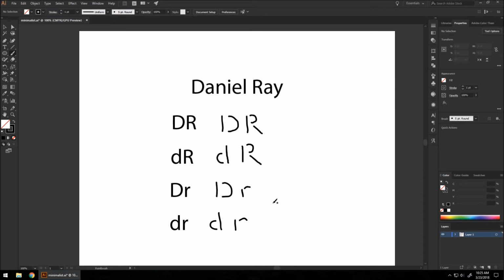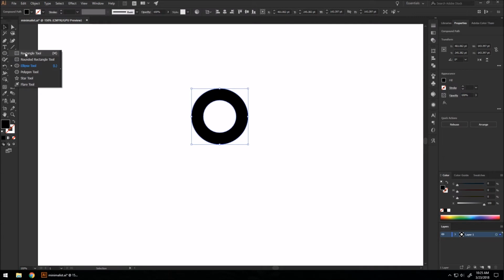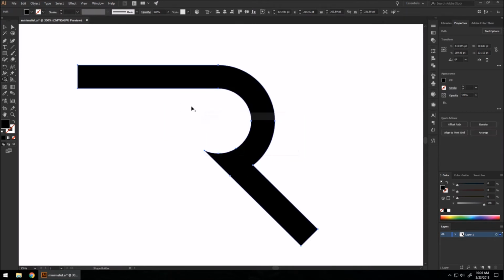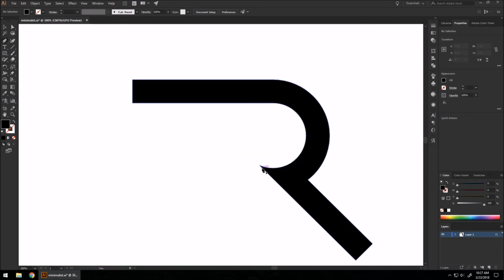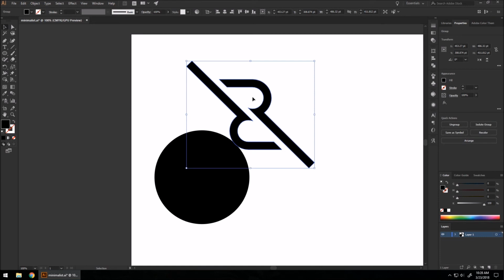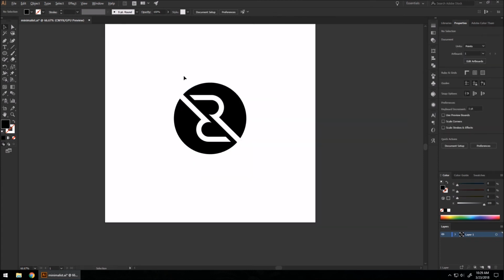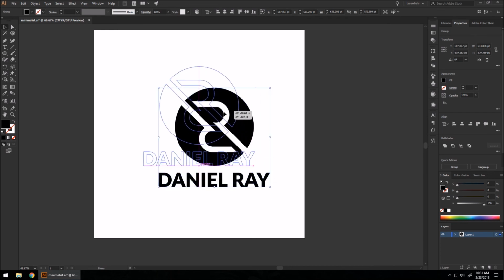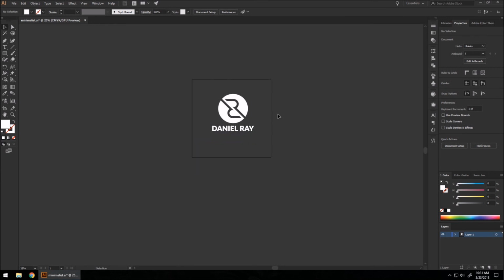Minimal Letter Logo Tutorial | Adobe Illustrator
A logo is successful if you can make it with as little detail as possible. Watch me teach you the importance of a minimal logo with this tutorial.